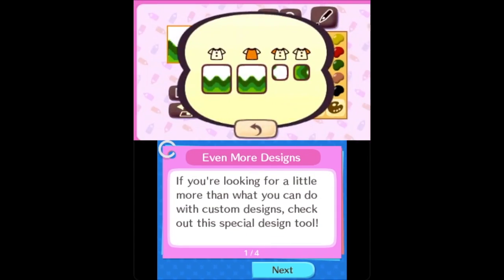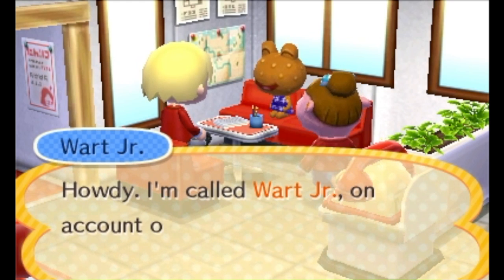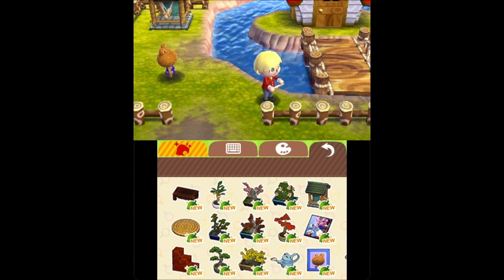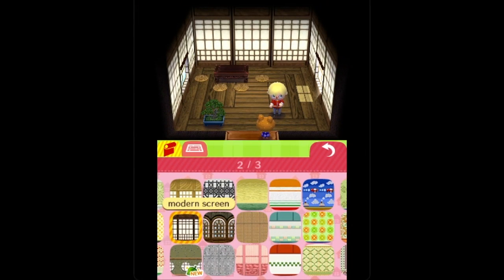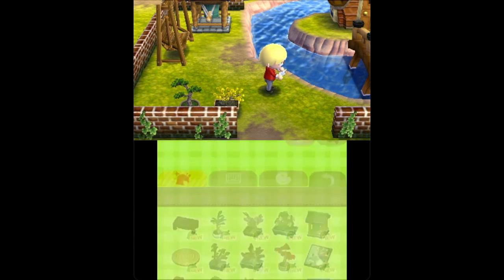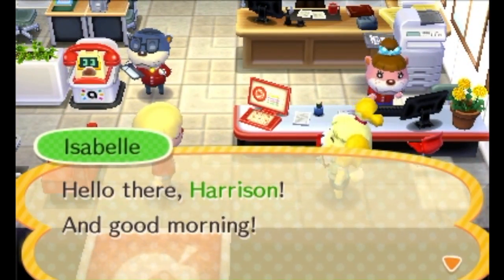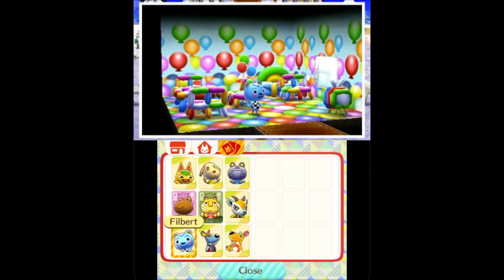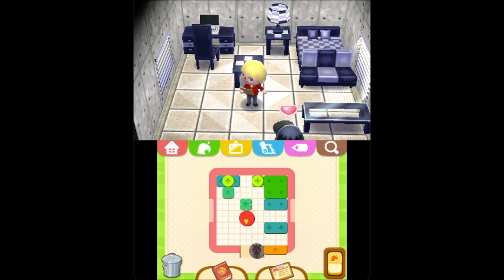Let’s Play Animal Crossing: Happy Home Designer - Episode 12 - THE GREATEST OF ALL TIME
Harrison James Plays Animal Crossing: Happy Home Designer, Wart Jr.’s House, and Roscoe’s House